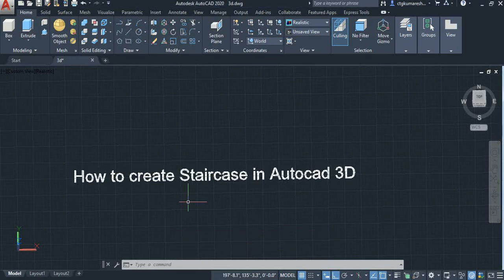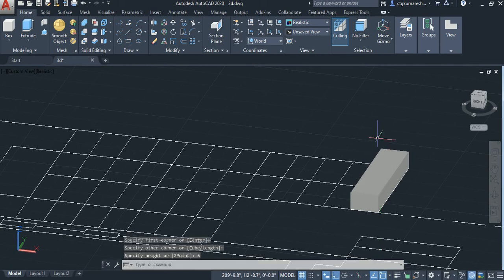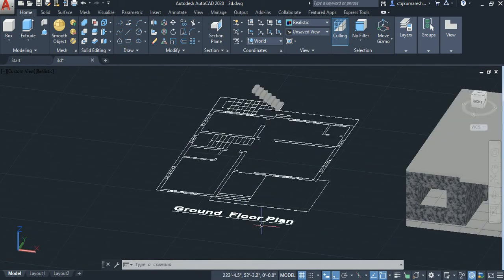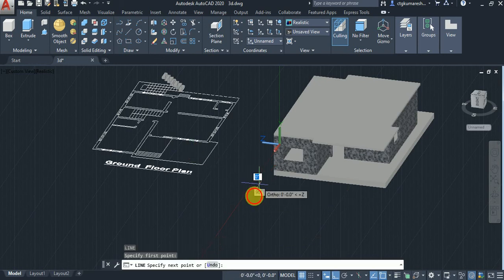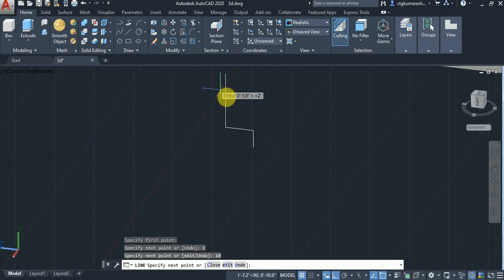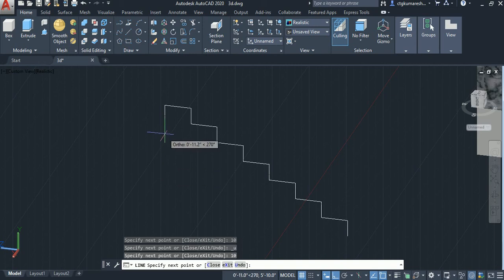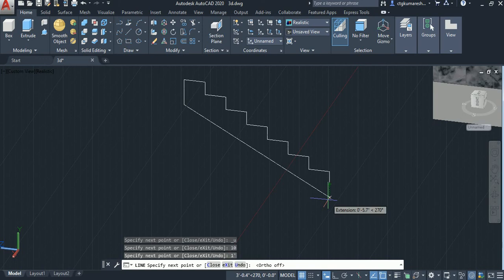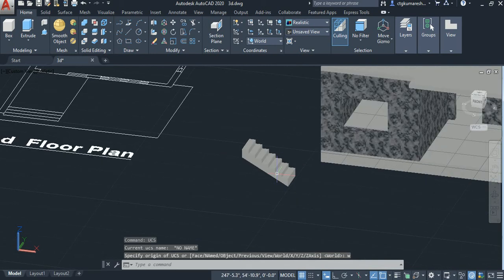Stair Case Creation in Autocad 3D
In this video, tutorial about how to Create Stair in Autocad . Explain steps creation in Autocad 3D.